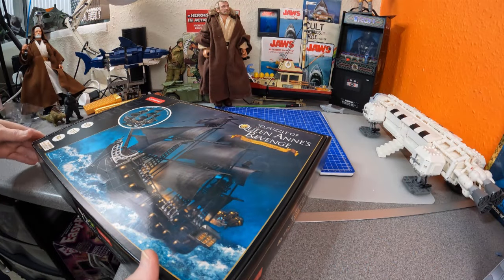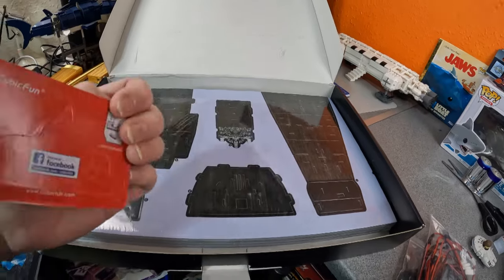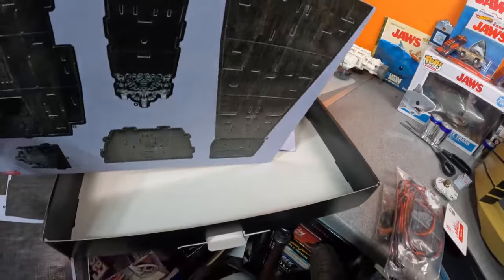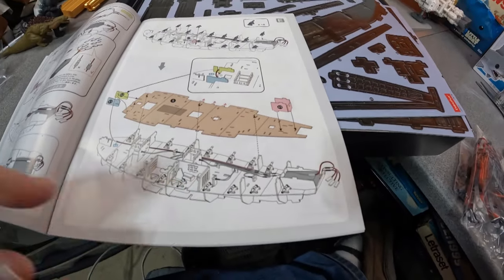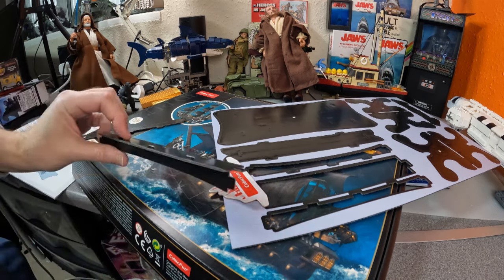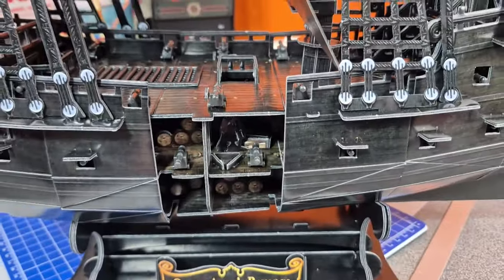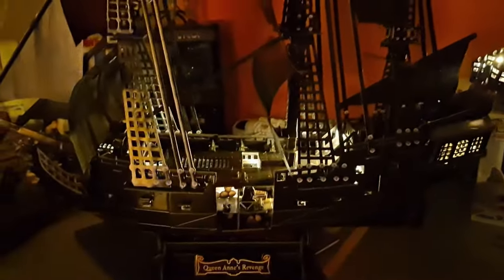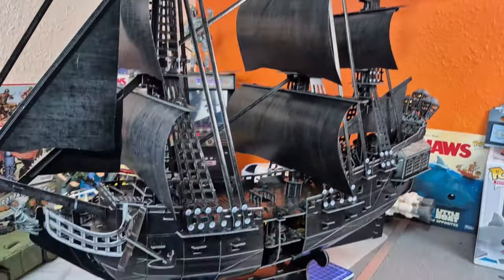Imar Models - Queen Anne's Revenge Pirate Ship Model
Building a card model kit of the Queen Anne's Revenge (or the Black Pearl) from Pirates of the Caribbean
Lieutenant Jerika Coleman
Lieutenant Joe Chadwick